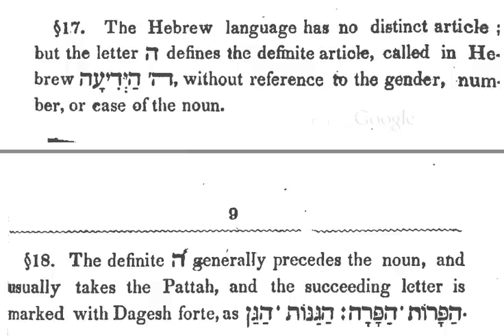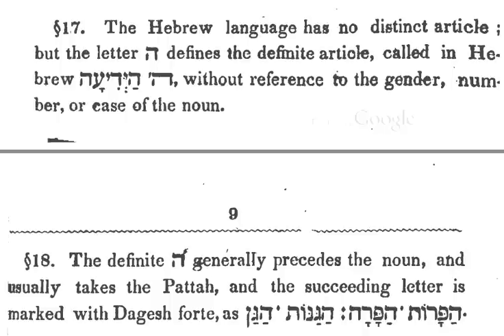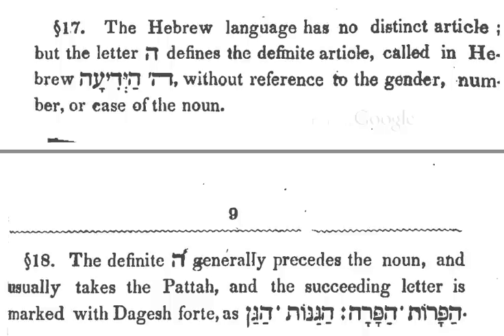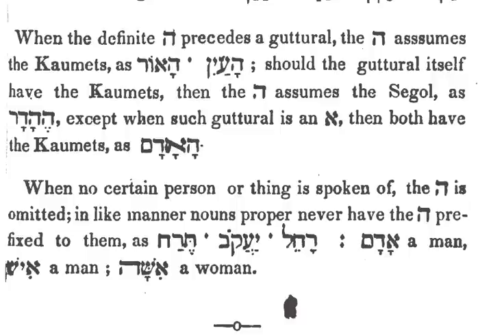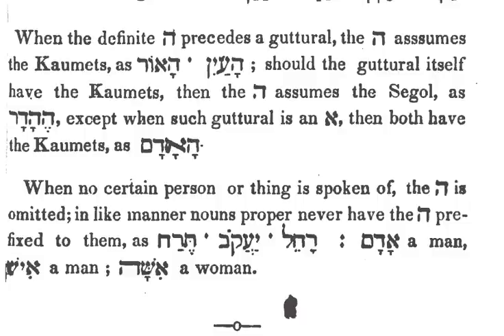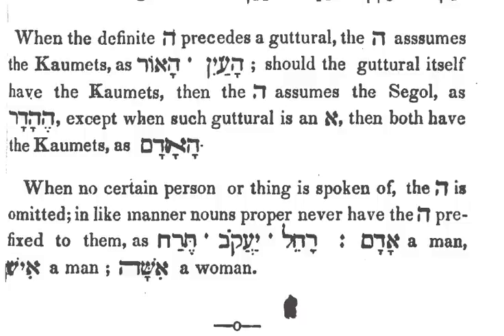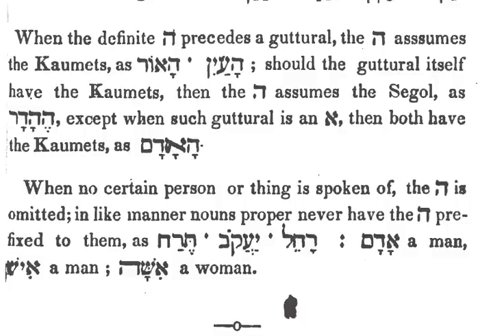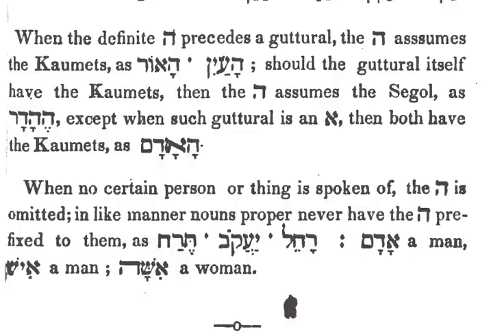Cohen 11 Hebrew Grammar - The Definite Article - Speak Learn Read Beginner